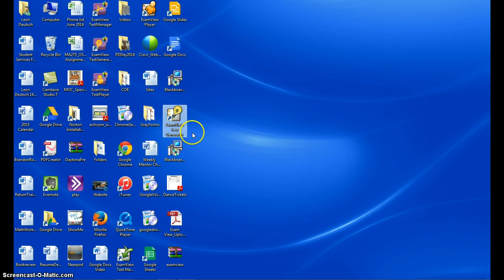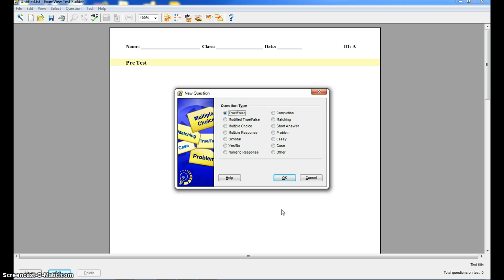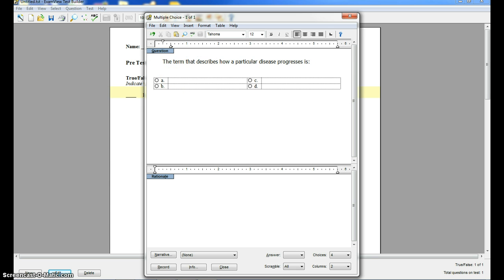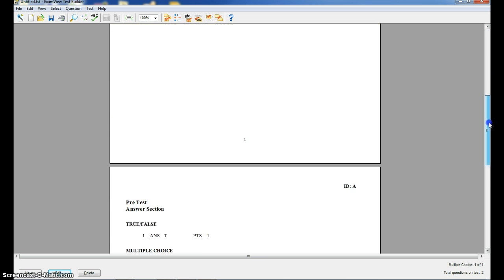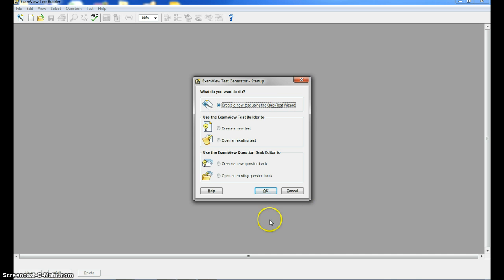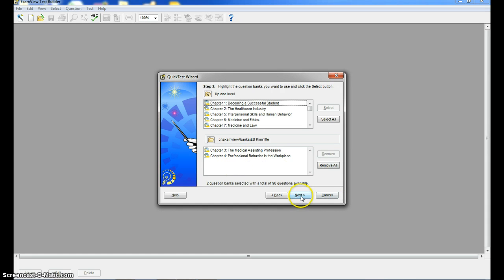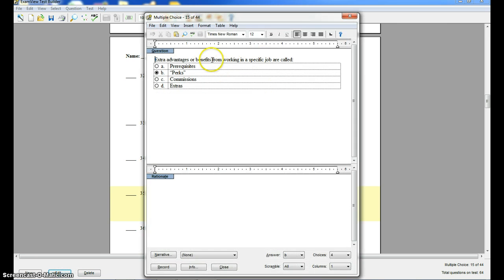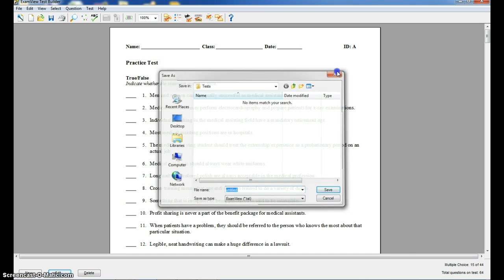How To Use Exam View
Using the test generator